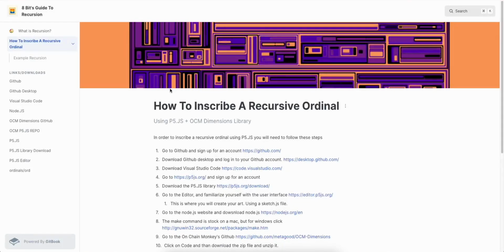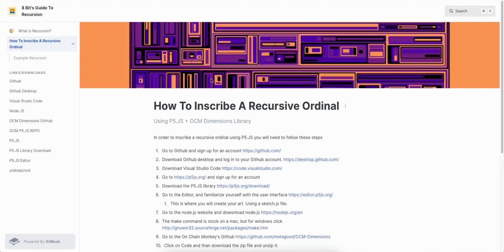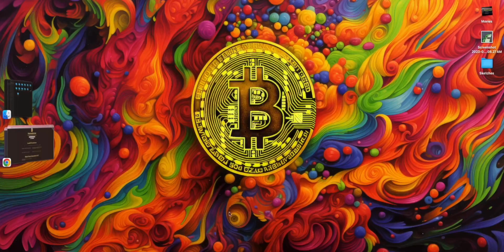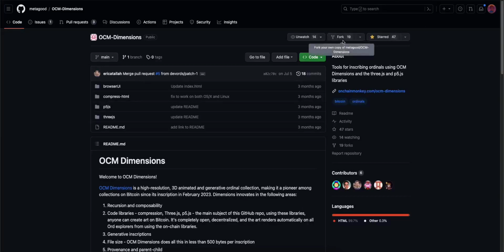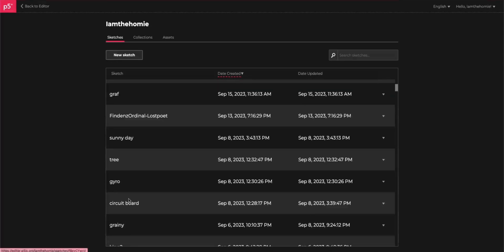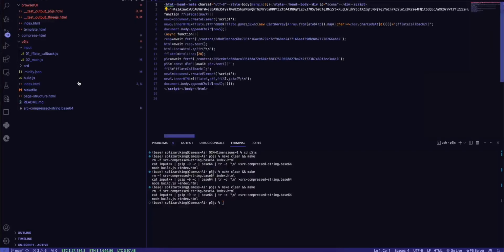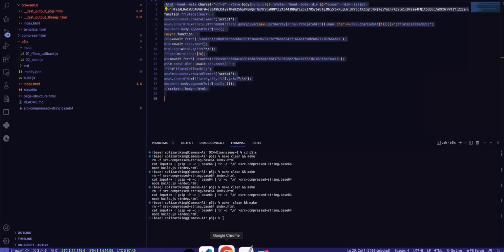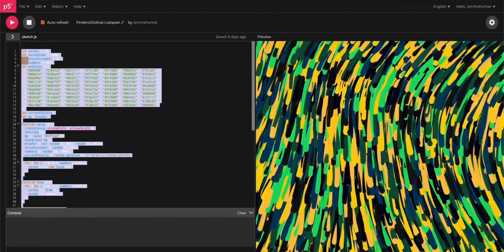Recursion on Bitcoin Ordinals by 8 bit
Visit the Ordlibrary.com for more!